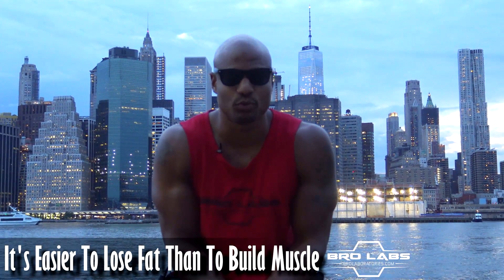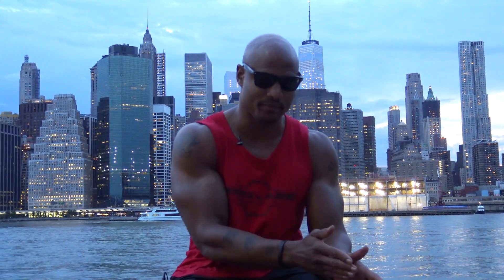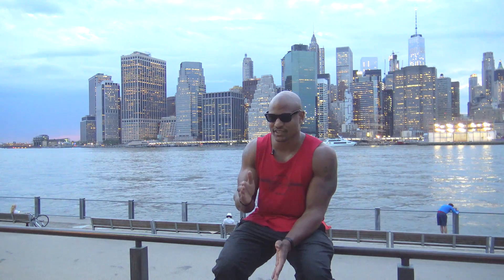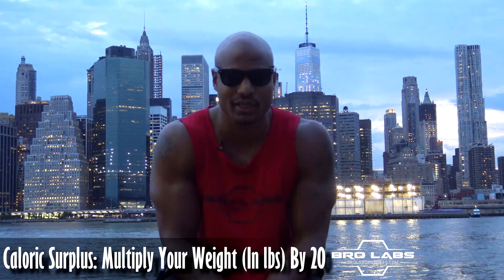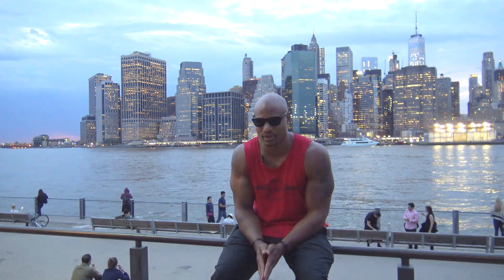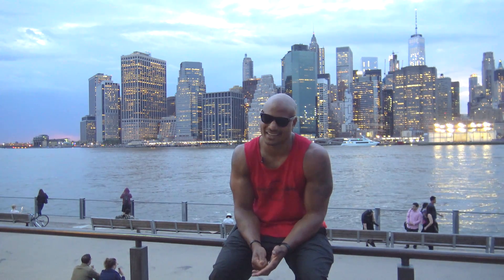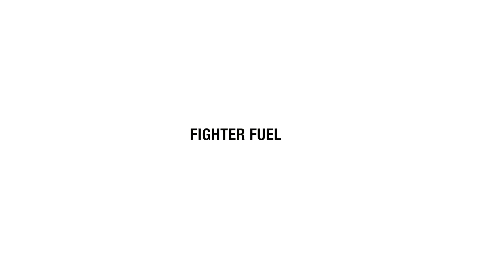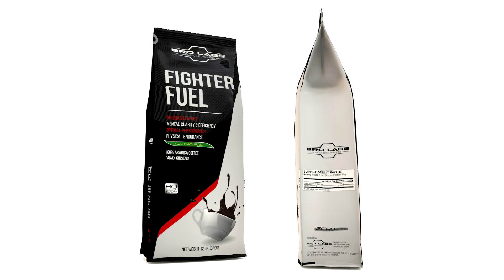How To Build Muscle And Stay Lean All Summer!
My Ebook "Ultimate Cuts: 7 Secrets To Burning Fat Fast As Hell"

Music In the Video if from my band "Something For The Pain". You can download our music for FREE